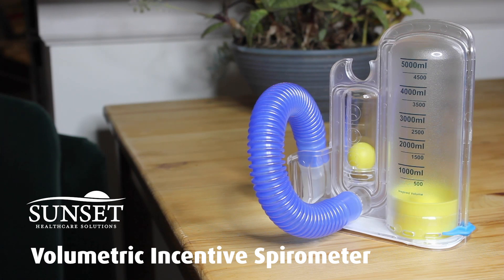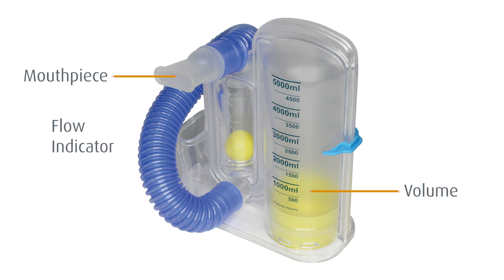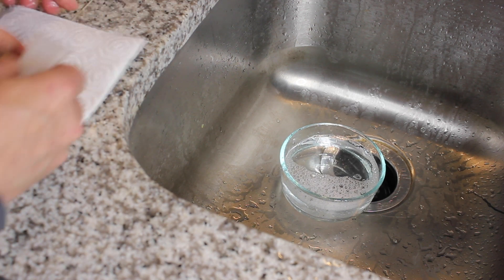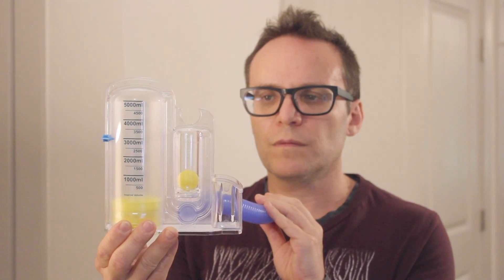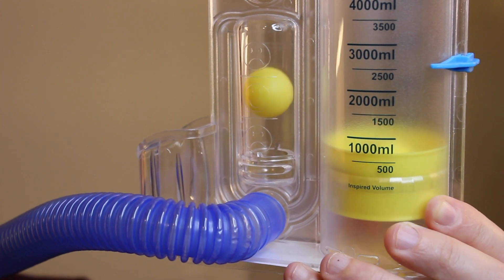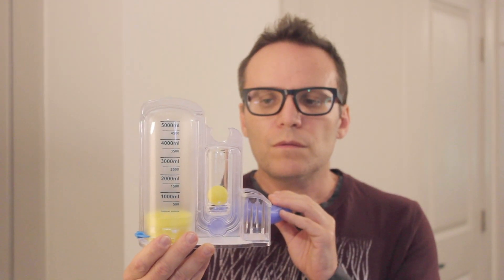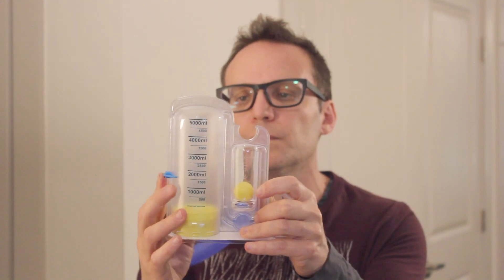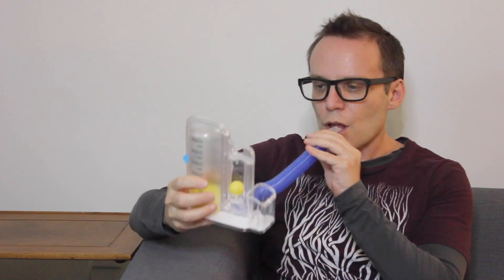Sunset Volumetric Incentive Spirometer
Sunset’s Volumetric Incentive Spirometer is a device that helps you monitor and perform your own breathing exercises. Spirometers help us expand and exercise lung capacity following surgery, anesthesia or injury. With regular use in the hospital or at home, you can help prevent complications such as pneumonia and maintain optimal lung health.

Sunset’s spirometer features a mouthpiece and main unit with two chambers—one with a piston to measure volume, and a fun flow indicator to help maintain an appropriate inhalation rate. The spirometer features an adjustable target indicator that provides a guideline for lung exercise.

Let's get set up to use your Sunset spirometer for the first time. If you're at home, first clean the mouthpiece using soap and lukewarm water and dry fully with a clean cloth or paper towel. Ensure that the tubing is properly and firmly connected to the spirometer port. Set the target indicator to your desired or prescribed volume level.

Now, let's get familiar with the spirometer. You'll want to sit upright in your chair or bed, or sit at a table, and hold or stand the spirometer in an upright position with the tubing facing towards you. Exhale normally, then place the mouthpiece in your mouth and create an airtight seal. Inhale as slowly and deeply as possible. As you breathe in, you’ll see the volumetric piston rising in the large column. You’ll also see the flow indicator ball rise in the left column—try to keep it in the region with the smiley face. If the ball rises beyond or beneath the smiley face, you're breathing too fast or too slowly. Exhale normally.

Let’s complete a full exercise session. Breathe in at a moderate speed while trying to raise the volumetric piston as high as possible. Keep an eye on the flow indicator ball and keep it in the smiley face region. Once the piston is as high as you can raise it, hold your breath for 5 seconds or longer. The piston will slowly descend back down the spirometer. When it’s resting on the bottom, you can exhale slowly. Repeat this exercise 10 times, while trying to raise the piston up to the same level and monitoring the flow indicator ball. If you feel lightheaded, be sure to rest or slow down. When you’ve finished your exercise session, mark the highest point the piston reached by using the target indicator. This will be your goal next time.

Repeat these sessions four times a day or as prescribed by your doctor or provider to exercise and expand your lungs, inhaling 10 times each exercise. We recommend working the spirometer usage into your daily routine; for example, using the spirometer during TV commercial breaks. With regular use, you’ll be on your way to lung health and recovery.